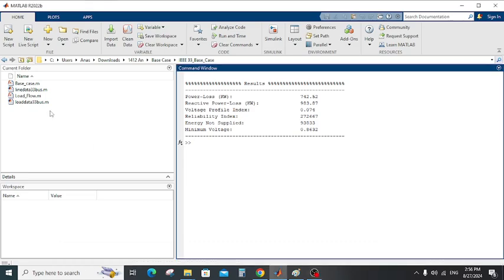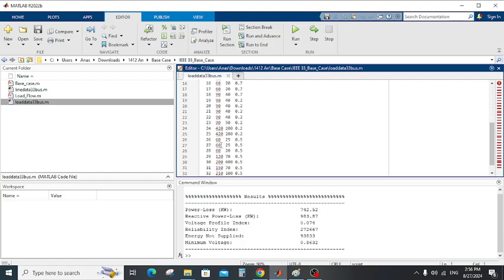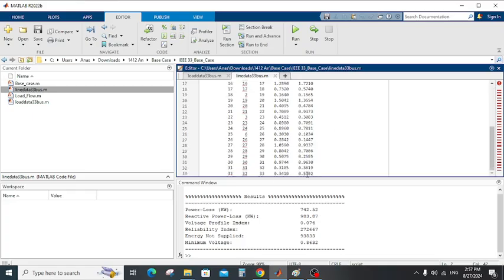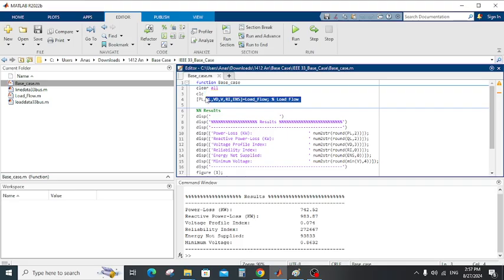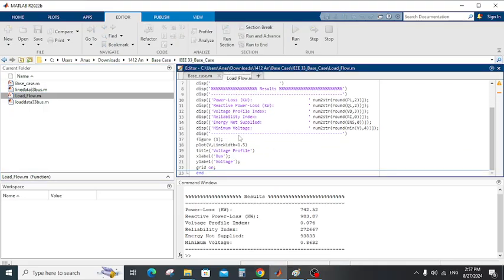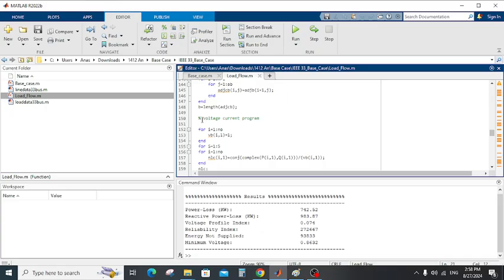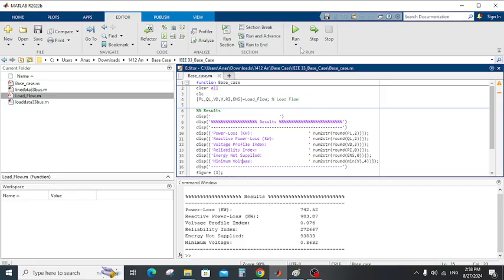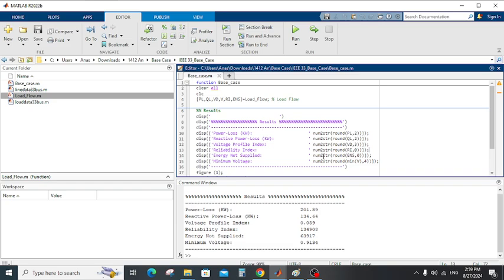Optimal Capacitor and DG IEEE 33 Base Case 2/3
Successfully Completed Projects:

Ongoing Projects:

Optimization Techniques:

ASO, NOA
Hill Climbing
T-Rex, TLBO
PSO, GA, GWO+WOA+DA+ISA+IGWO
Objectives:

The End!